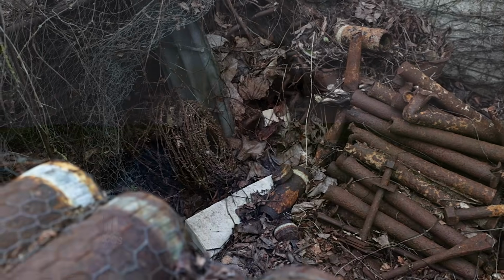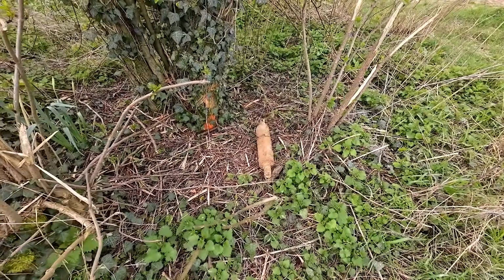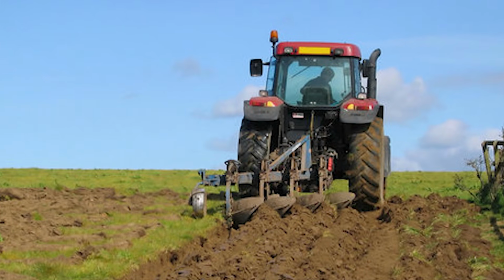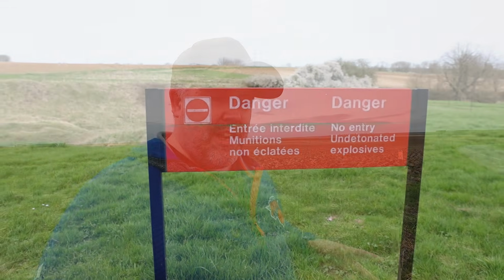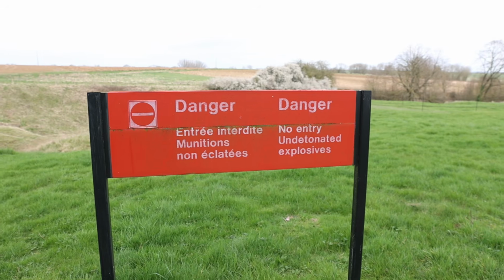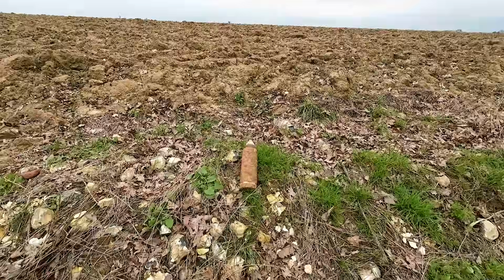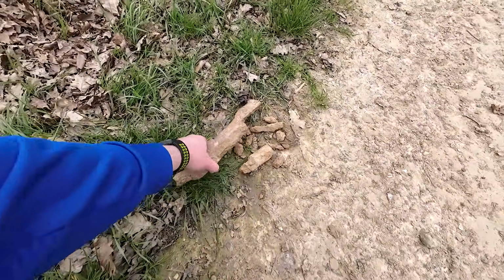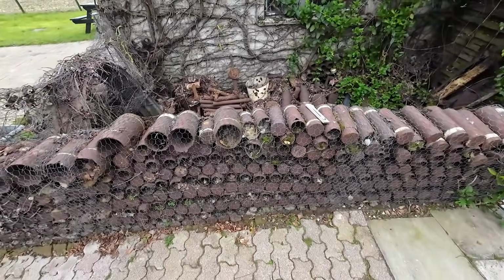Finding ARTIFACTS on the Battlefield, The IRON HARVEST on The Somme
Artifacts on the battlefield

The gear I use to shoot my videos:
DJI Osmo Action 3
Canon R6
Wide Angle Lens
Wireless DJI Mic

Some of the links in the description are affiliate links meaning that if you do make a purchase, I could make a small commission which goes back into supporting the channel - Thank you!